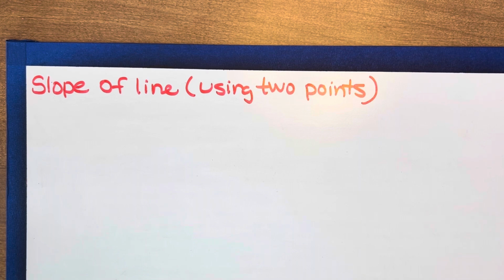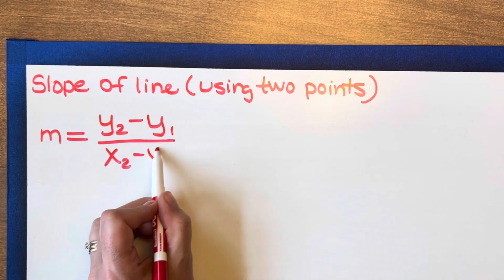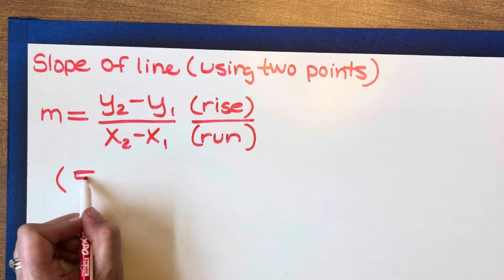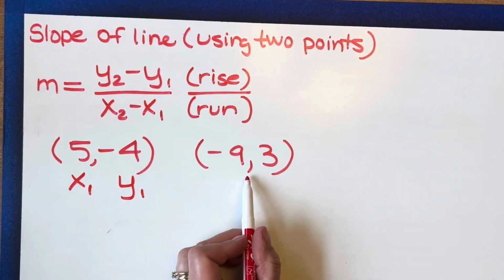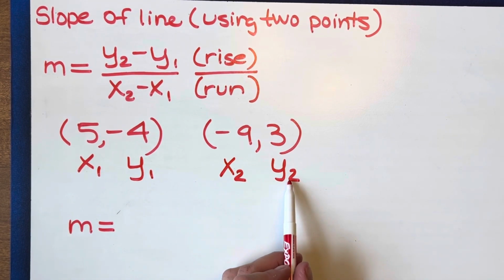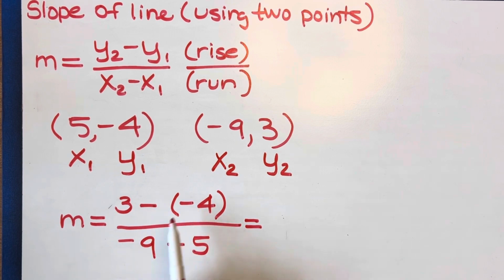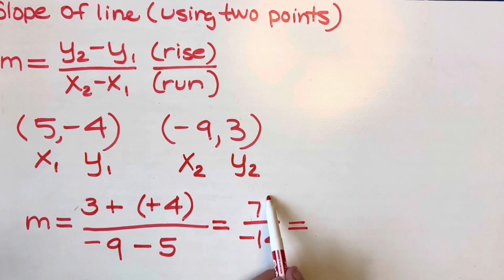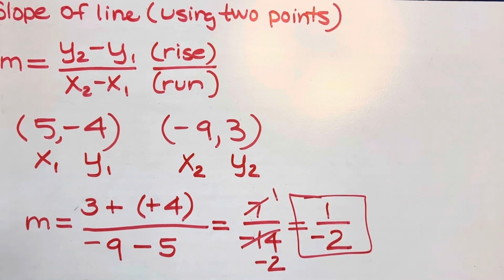Slope of a line, using 2 points